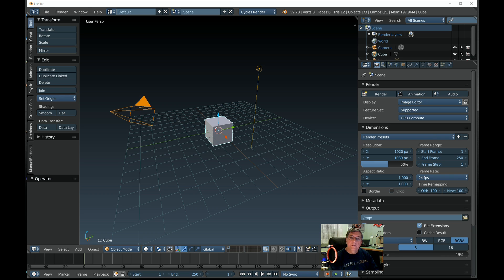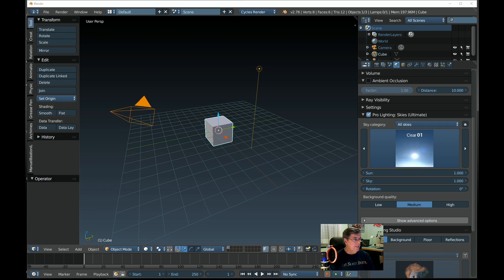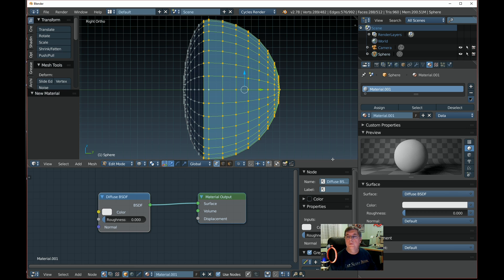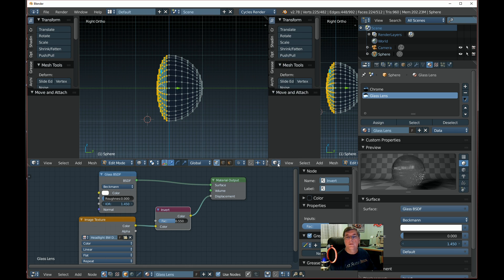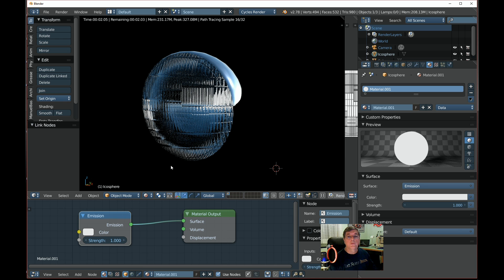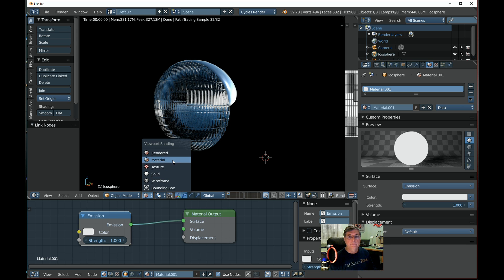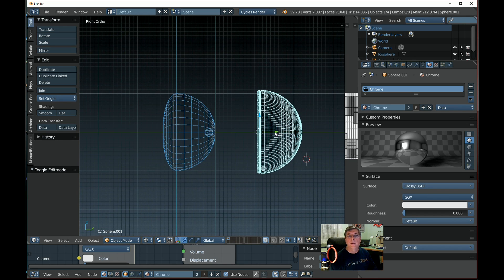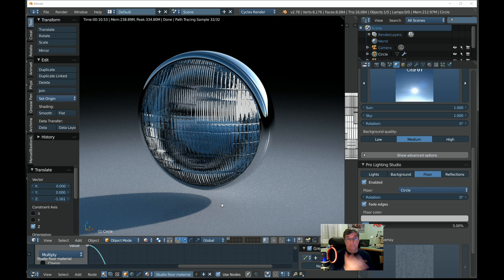Blender 3D Car Headlight Tutorial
This is a tutorial that I put together showing how to make a Blender 3D model of a car or truck headlight.  Check out my blog for more info on this video along with many more interesting projects.
Thetinkersworkshop.blogspot.com.